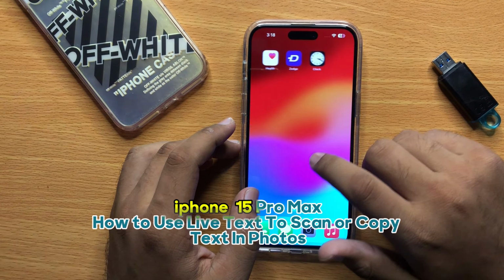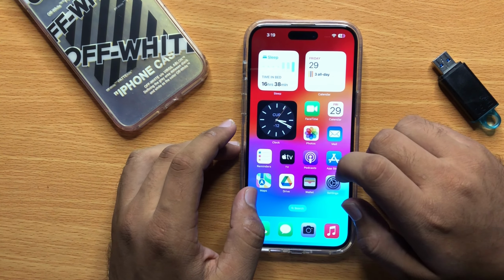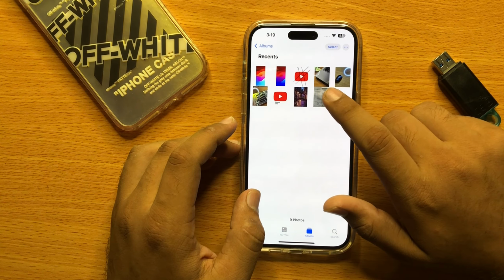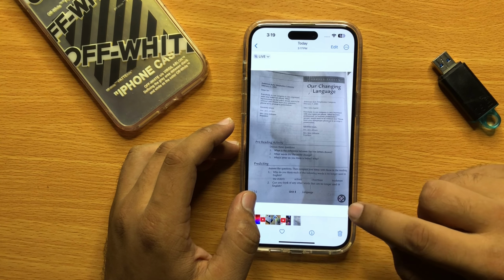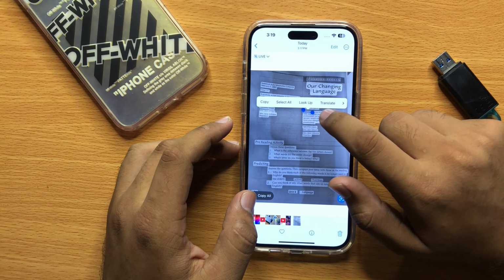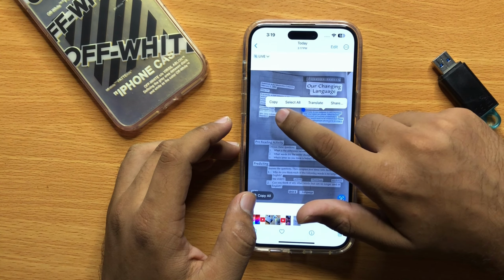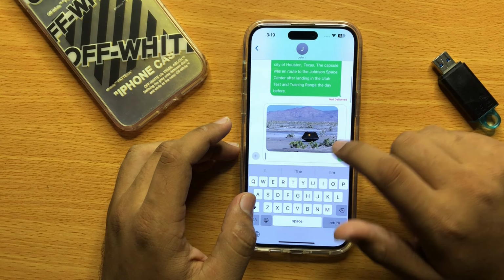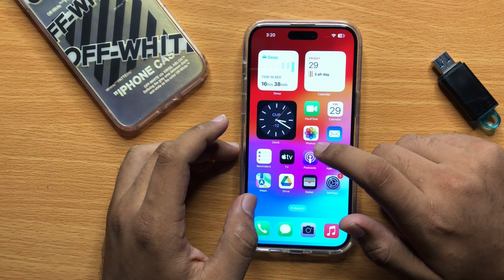How to Use Live Text To Scan or Copy Text In Photos iPhone 15 Pro Max